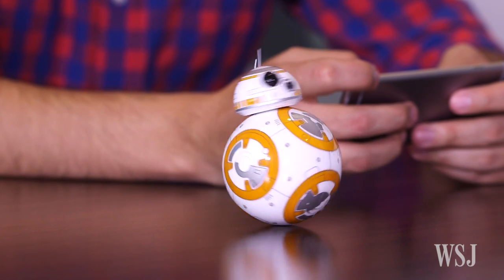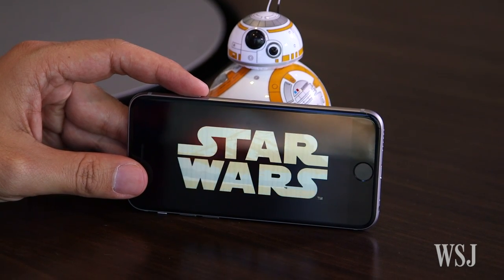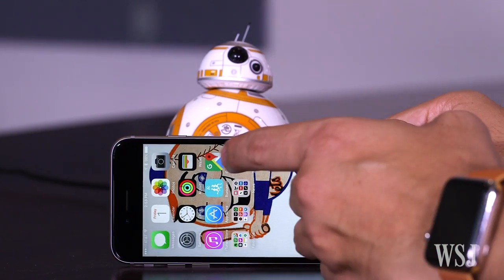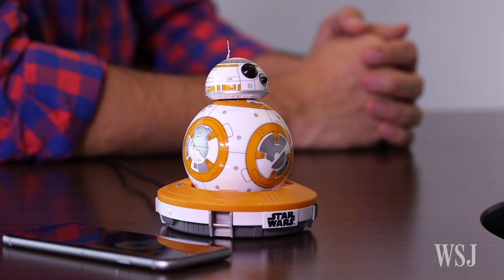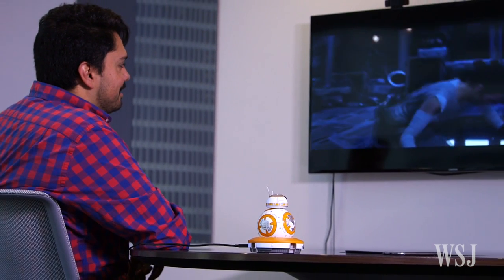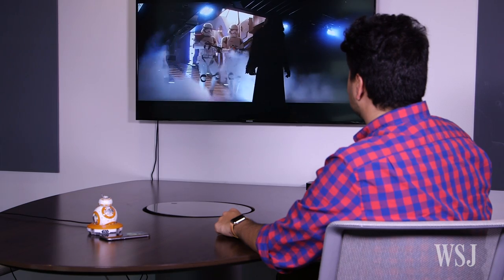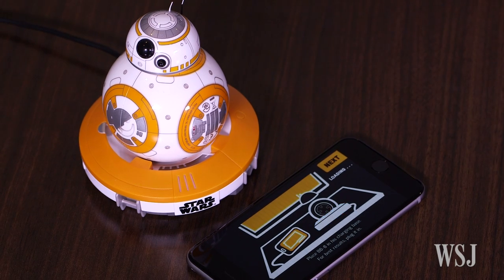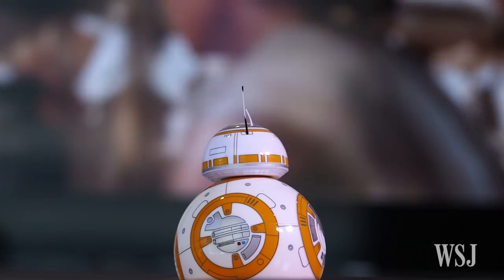The Droid Awakens: Sphero BB-8 'Watches' Star Wars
Sphero's BB-8 toy robot is an example of how tech toys gain new features over time. WSJ's Nathan Olivarez-Giles sits down with the droid to watch "Star Wars: The Force Awakens"—and watch him react to what's onscreen. Photo/Video: Emily Prapuolenis/The Wall Street Journal